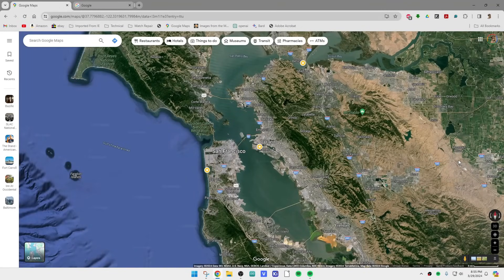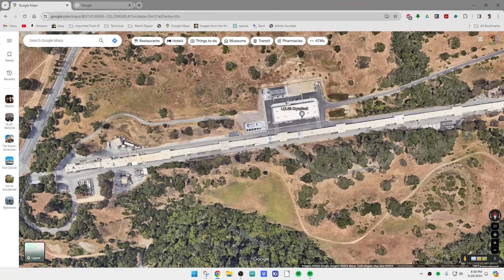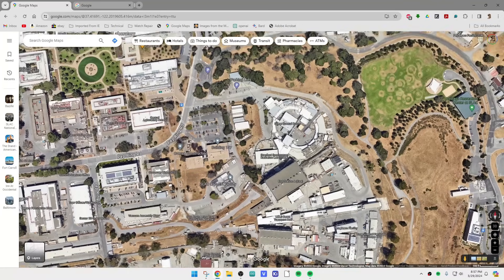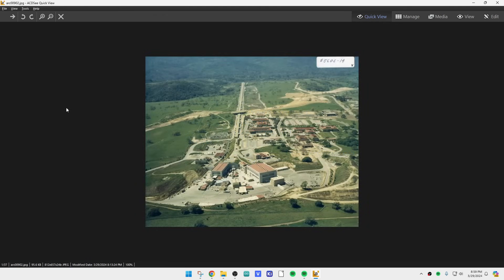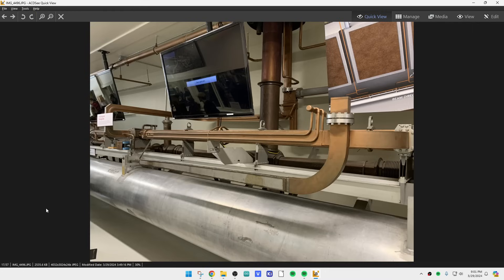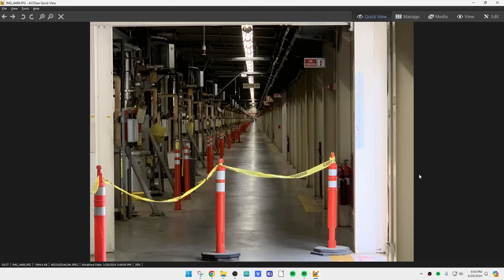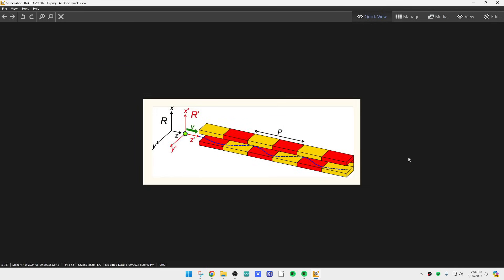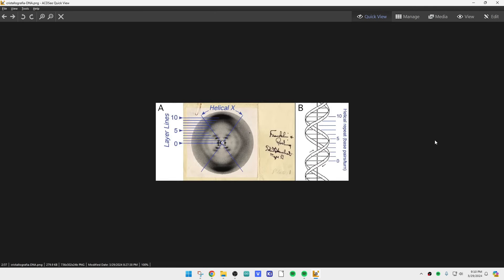#1857 SLAC Free-electron X-ray Laser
Episode 1857
I took a tour of the new X-ray laser at Stanford University
0:00 begin
0:47 map of SLAC
3:12 Nobel prizes
4:10 start tour
6:24 Klystron
7:02 2 miles of Klystrons
7:50 X-ray laser
11:32 X-ray crystallography
12:57 DNA
13:29 Hard X-rays
14:44 Junk